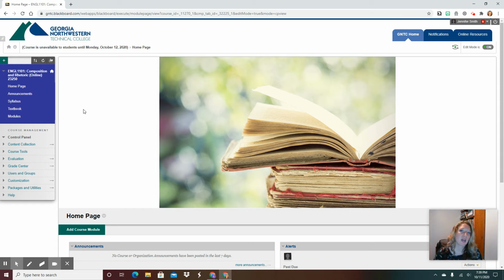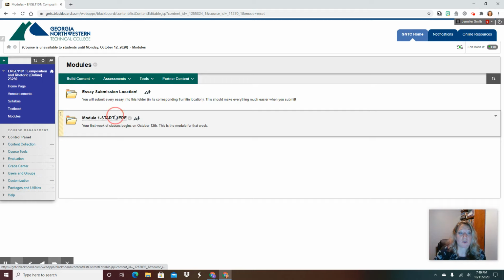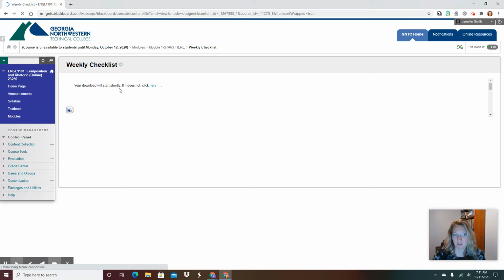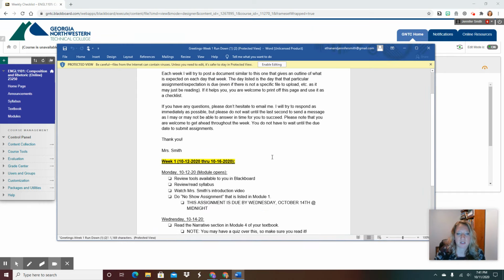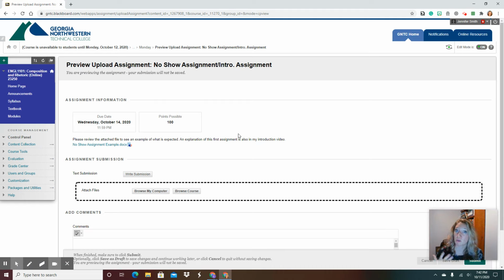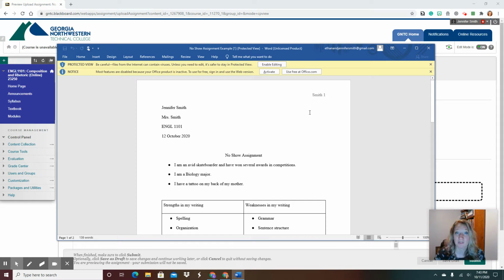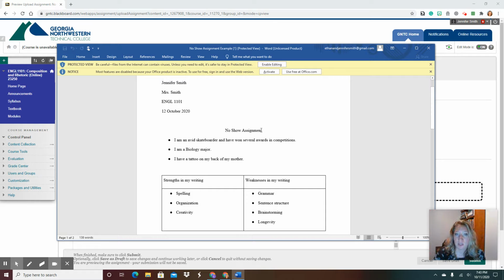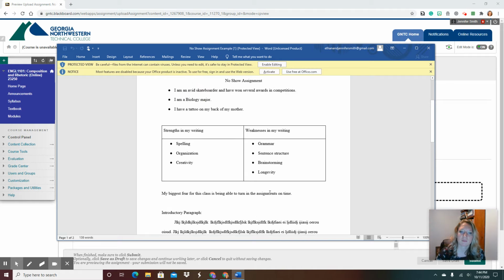Mrs. Smith's Introduction ENGL 1101 B Term